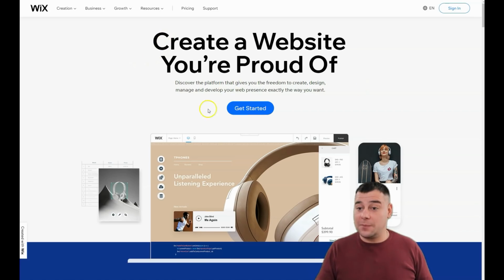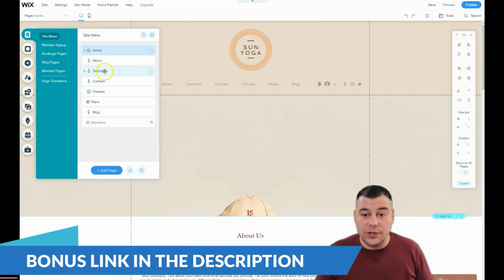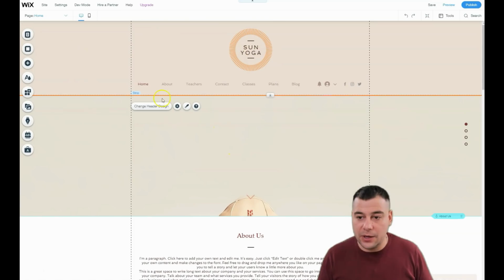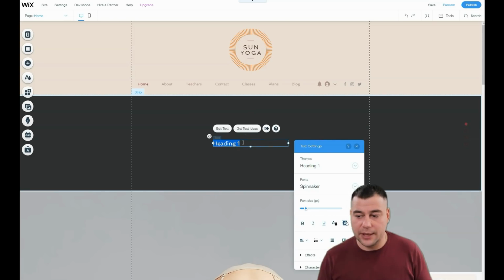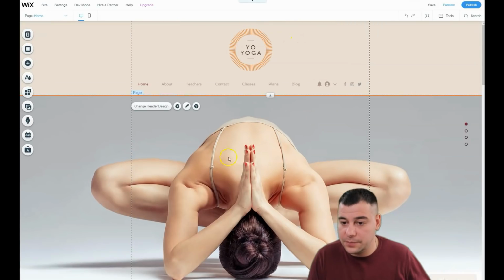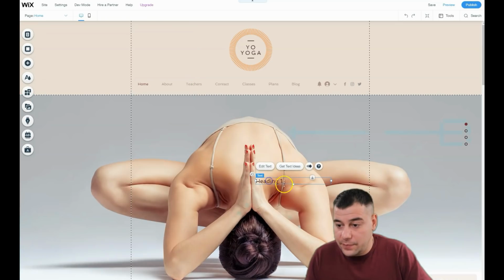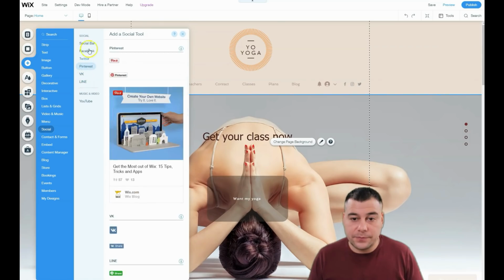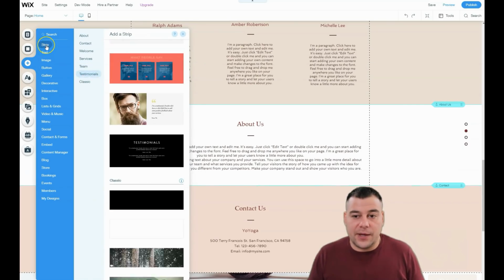How to Build A Website 🔥Tutorial for Beginners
how to design a website
web design
website tutorial